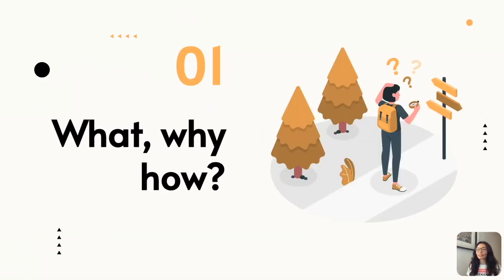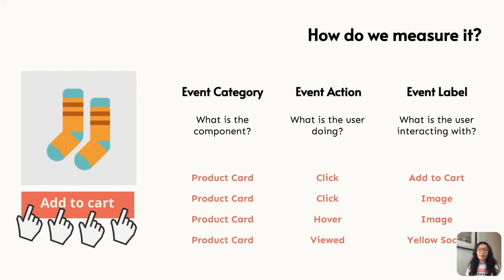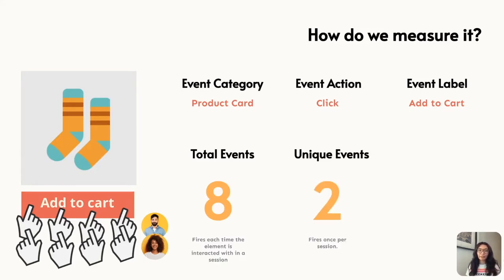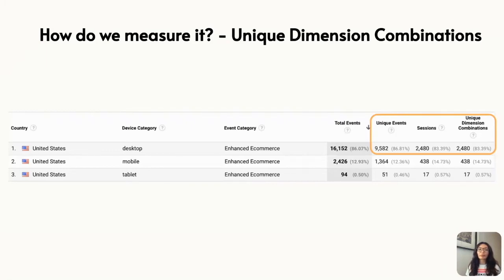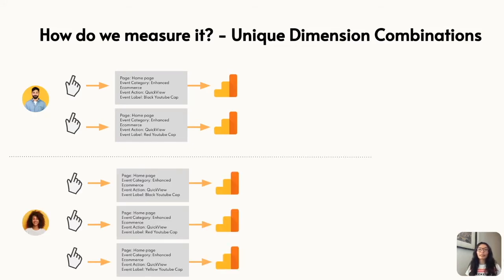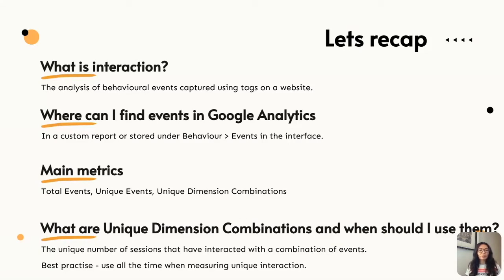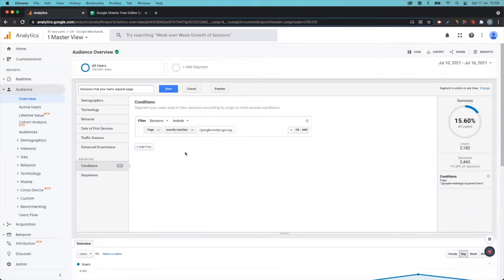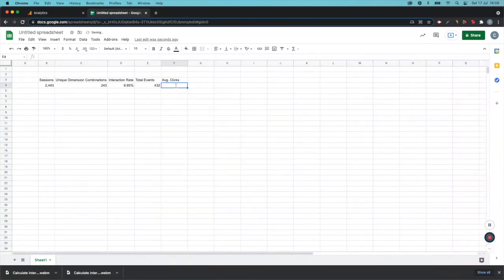GOOGLE ANALYTICS FOR DATA ANALYSTS | Interactions Rate & Understanding Unique Dimension Combinations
This video discusses the theory behind the metrics to give you an understanding of when they should be used and how to manipulate them to gain valuable business insight.

Get familiar with Google Analytics (Universal) interaction metrics such a Total Events, Unique Events and Unique Dimension Combinations.

- What is Unique Dimension Combination?
- Why should I use Unique Dimension Combination?
- What is the difference between Unique Events and Unique Dimension Combination?

Note* I do not discuss custom dimensions in this video.

Join me next time as we build an interaction dashboard together in Google Data Studio.